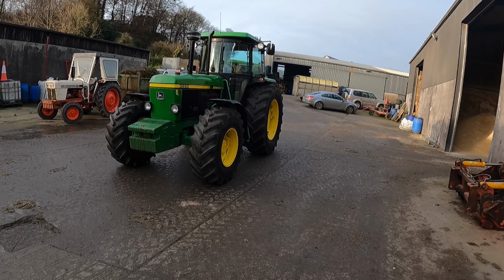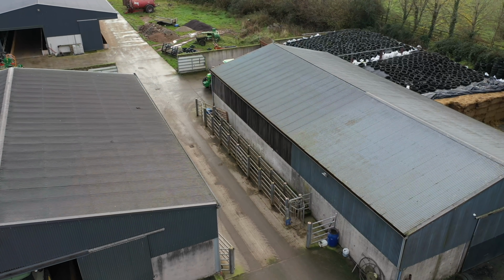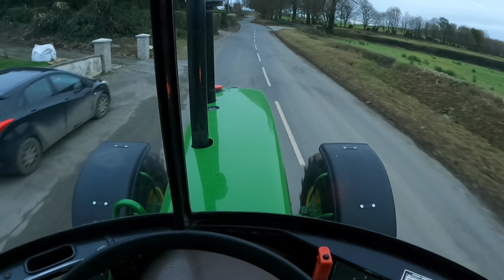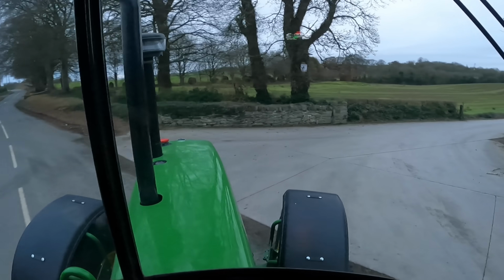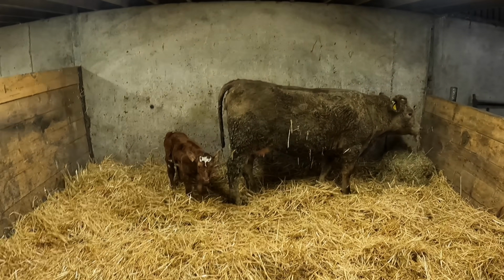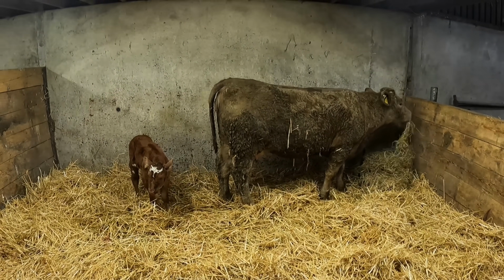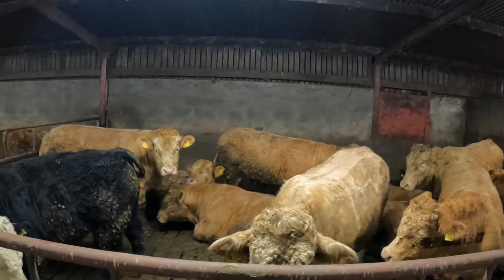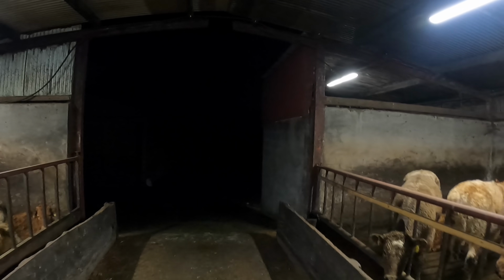3650 ON MEAL COLLECTION, A NEW ARRIVAL AND NEW LIGHTING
Today’s video 3650 is back at work collecting 12 ton of maize. We have a surprise new arrival and look at some new lights.

TicToc. gerry6420